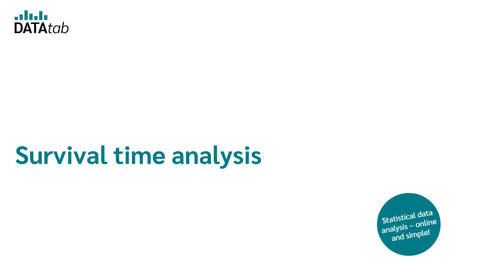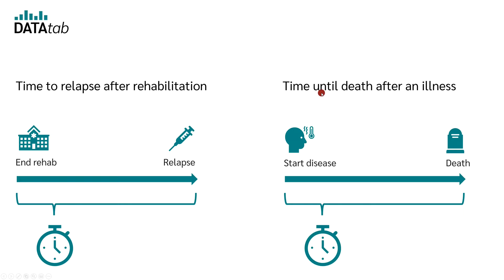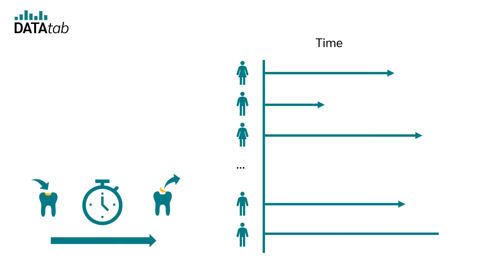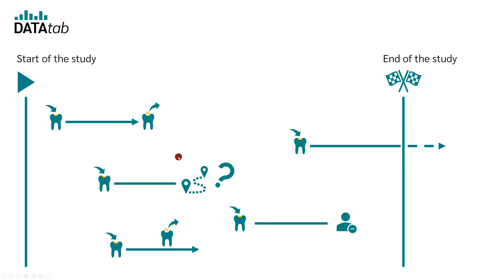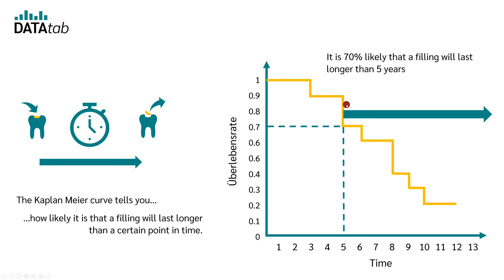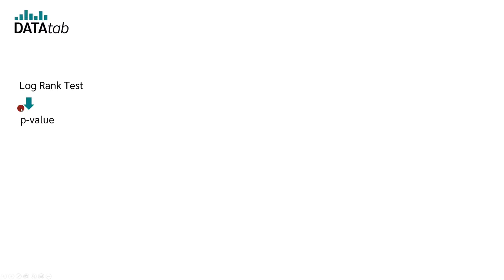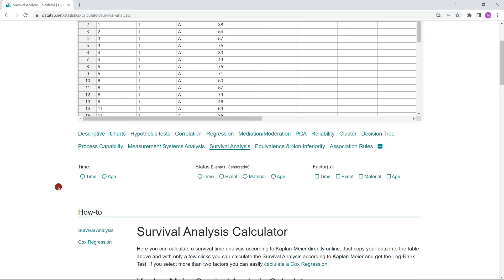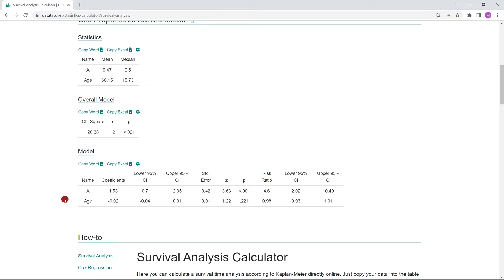Survival Analysis [Simply Explained]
This video is all about survival time analysis. We start with the question what a survival time analysis is, then we come to the important point what the censoring of data means and finally we discuss the Kaplan Meier Curve, the log rank test and the Cox regression.

Survival time analysis is a group of statistical methods in which the variable under study is the time until an event occurs.